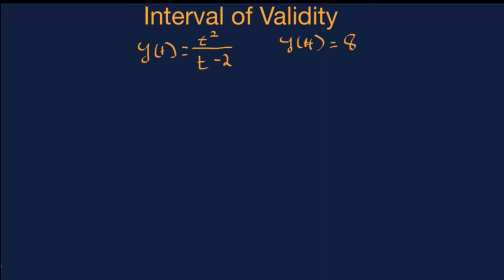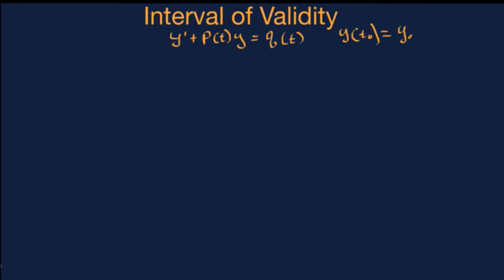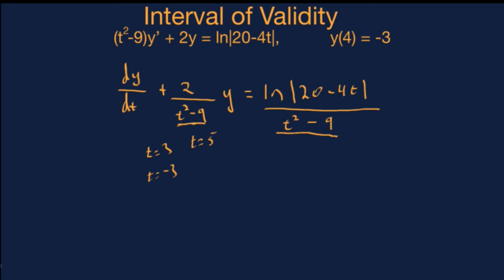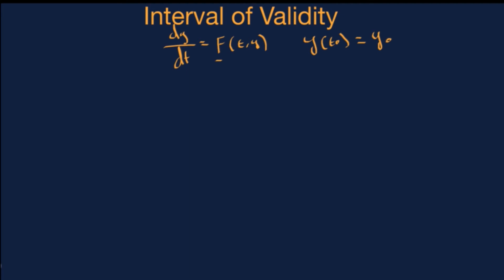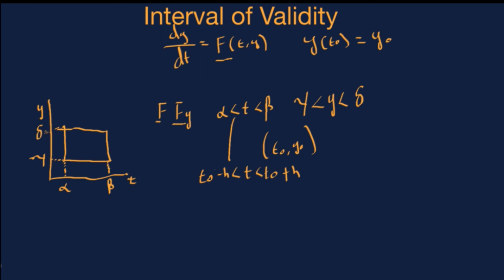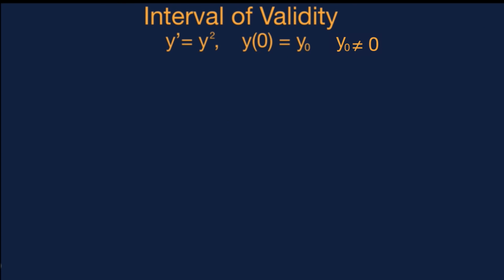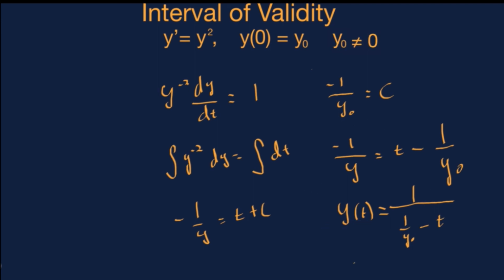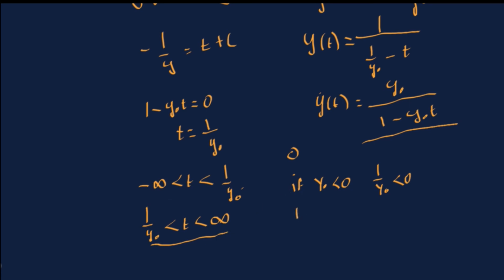Interval of Validity | Mezmathics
In this video we discuss what the interval of validity of an IVP is and how to find it. We comprehensively explain a couple of theorems that give us insight about whether or not IVPs with Linear and Non Linear First Order Differerntial Equations have unique solutions.